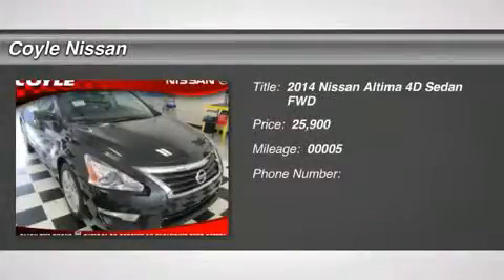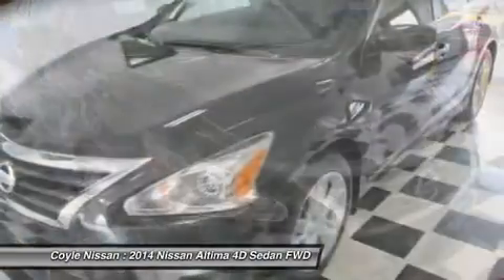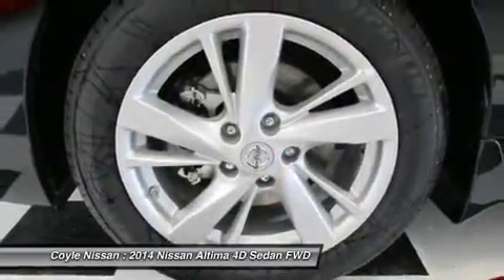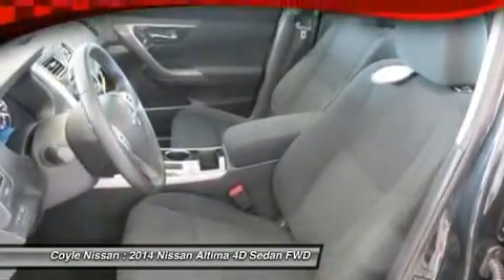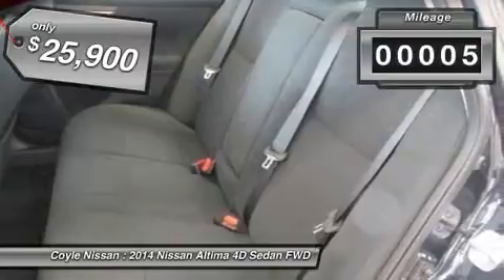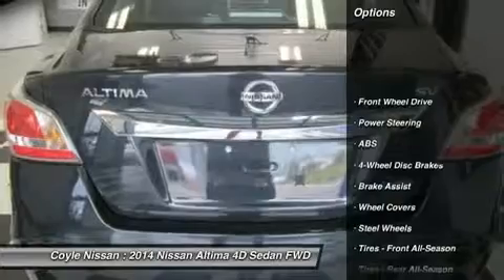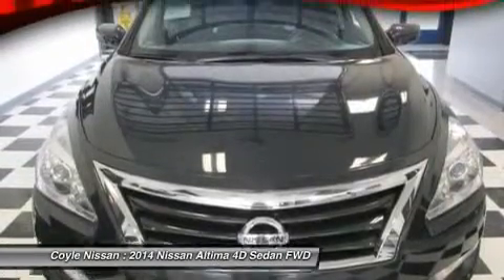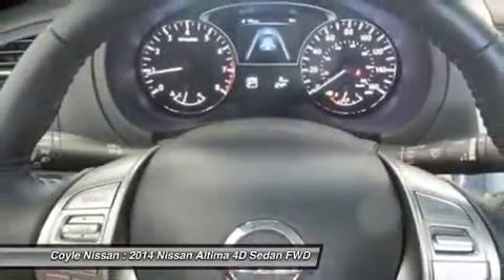2014 NISSAN ALTIMA Clarksville, IN N14443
2014 NISSAN ALTIMA Clarksville, IN
Stock# N14443

Coyle Nissan
1400 Leisure Way